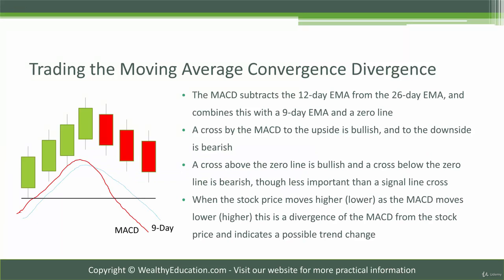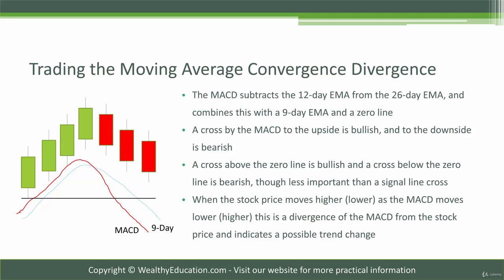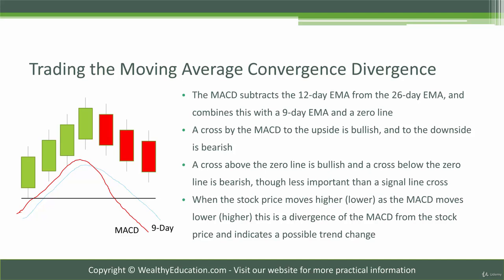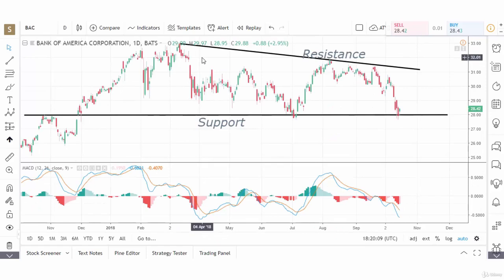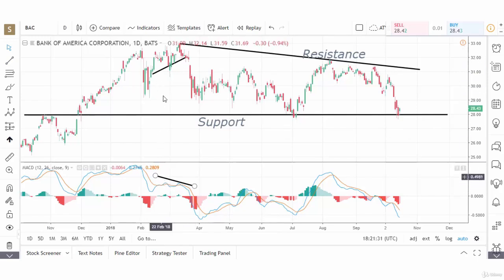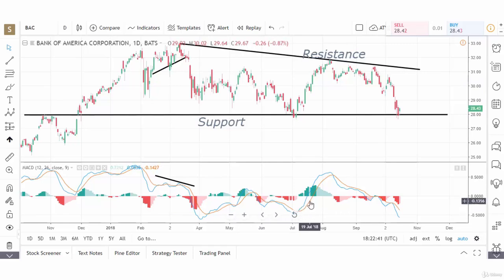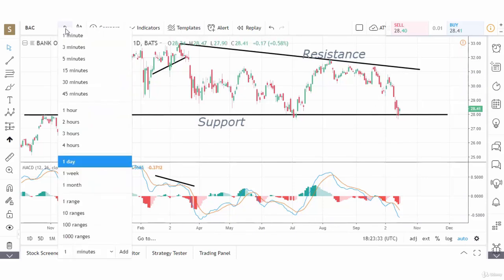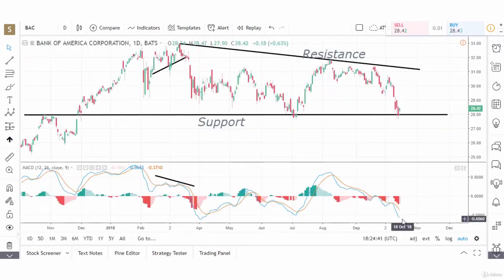9 How to Trade Moving Average Convergence Divergence MACD Examples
Trading with the Moving Average Convergence Divergence (MACD) helps traders understand trend strength and momentum. MACD consists of the MACD line, signal line, and histogram, which show the relationship between two moving averages. Traders look for buy signals when the MACD line crosses above the signal line and sell signals when it crosses below. Divergence between price and MACD can also indicate possible trend reversals, making MACD a useful tool when combined with price action and support-resistance analysis.